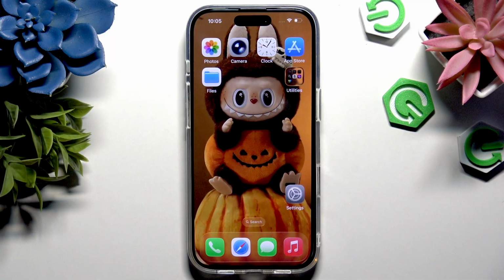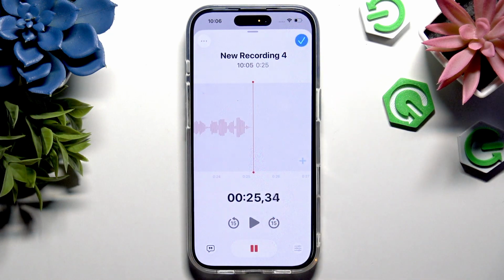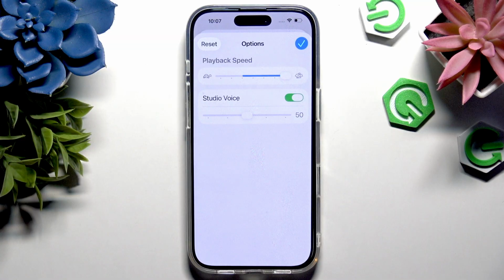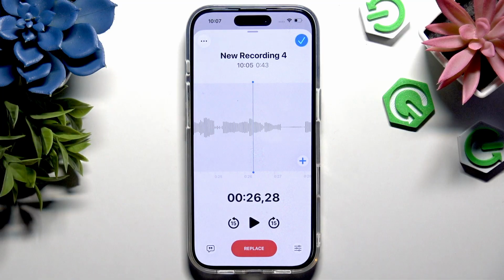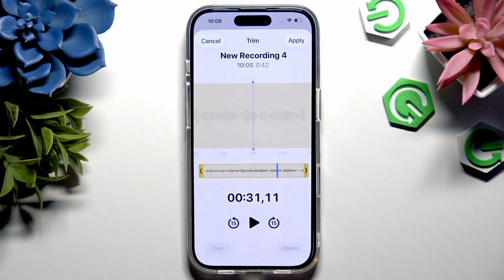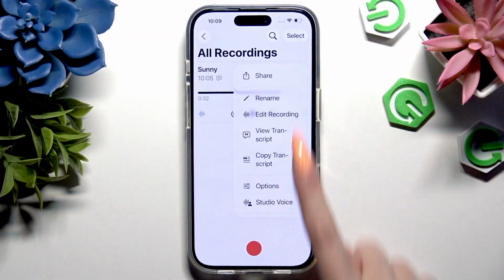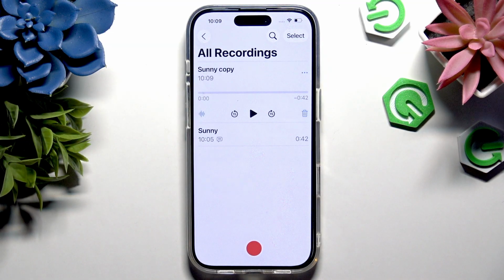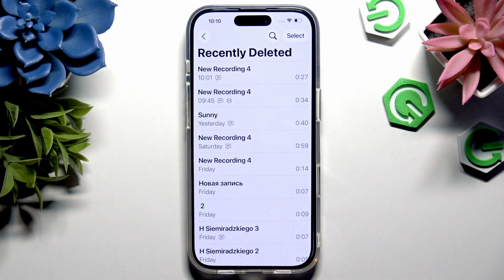iPhone 17 Pro – How to Record Audio with Voice Memos App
Learn how to record sounds and manage audio files on your iPhone 17 Pro using the built-in Voice Memos app. In this video, we show you step-by-step how to find the Voice Memos app, start a new recording, pause and resume, use background recording, and access advanced features like editing, trimming, and adding layers to your audio. You’ll also discover how to name, save, delete, and recover recordings on your iPhone 17 Pro. Whether you want to capture lectures, meetings, or personal notes, this guide will help you get the most out of the Voice Memos app on your iPhone 17 Pro. No need to download extra apps — everything you need is already on your device.

How to record audio on iPhone 17 Pro using Voice Memos app?
How to edit and trim recordings in Voice Memos on iPhone 17 Pro?
How to recover deleted voice recordings on iPhone 17 Pro?

0:00 Introduction and locating Voice Memos app
0:20 Starting a new recording
0:44 Recording in background and multitasking
1:11 Pause, unpause, and transcript options
1:33 Playback speed and studio voice settings
1:58 Saving or discarding changes
2:07 Playing back and navigating recordings
2:35 Adding layers to recordings
2:54 Editing and trimming audio
3:16 Naming and saving your recording
3:39 Accessing more options and managing files
4:05 Replacing, saving as new, or deleting recordings
4:37 Recovering deleted recordings
5:06 Permanently deleting recordings